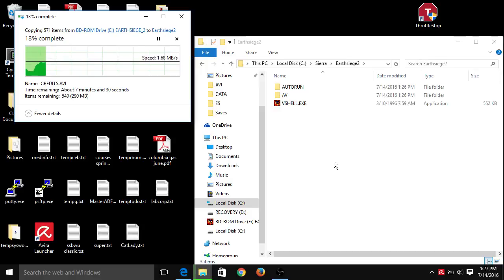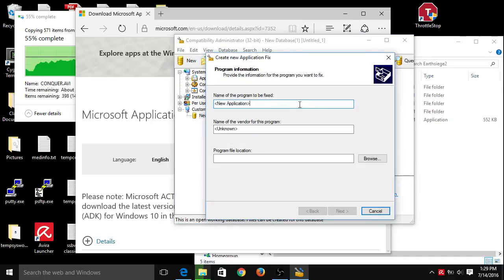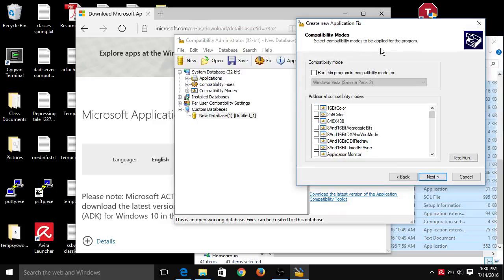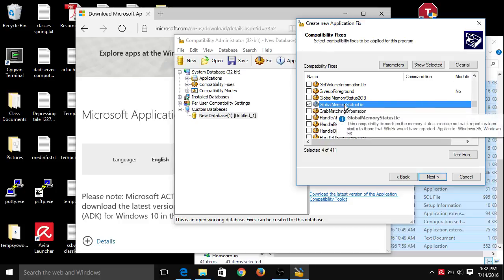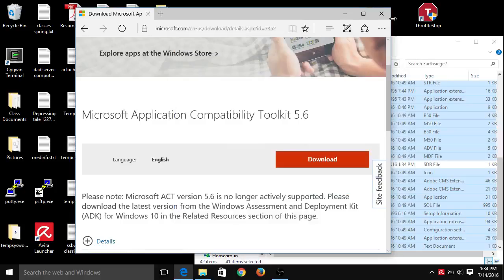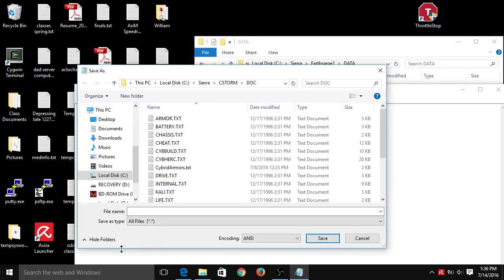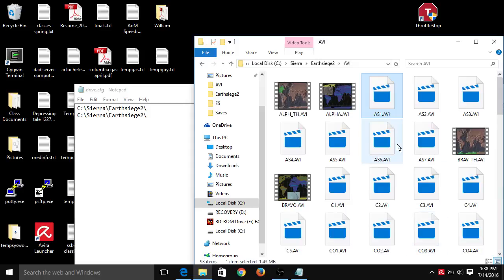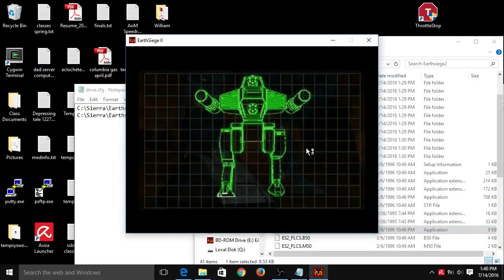EarthSiege 2 Installation Tutorial - Windows 10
This video is a tutorial on how to install Sierra's old "mech" combat simulation game EarthSiege 2 on a modern computer.

EarthSiege 2 was released for free by Hi-Rez Studios, in an effort to generate more hype for a major update to Tribes: Ascend, which takes place in the same game universe.

[2021 Updates]
Microsoft has blocked modern versions of Windows 10 from using the Compatibility Toolkit mentioned in the video here, so unfortunately that portion of the video no longer applies, and as such I don't know of a good way to run ES2 with a joystick on a modern computer.  The fixed AVI files linked to above should still work, though.

The Tribes Universe page seems to still work, but it does not use https so most modern browsers will require that you override your security settings to access it.  You, of course, do so at your own risk.

If you recently tried to download the AVI files but were blocked, that was because Google Drive has recently changed the format of their sharing links.  I have updated the link, so it should work again.